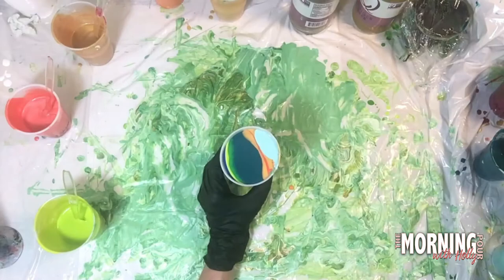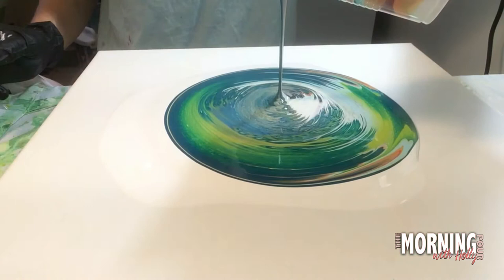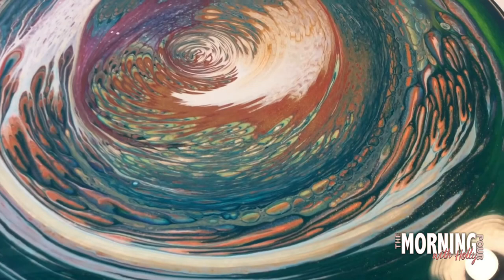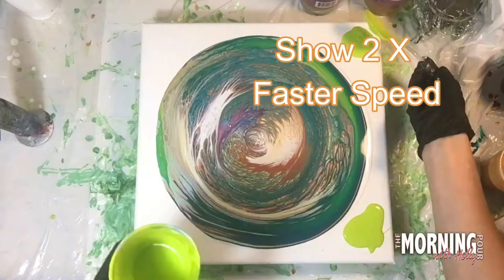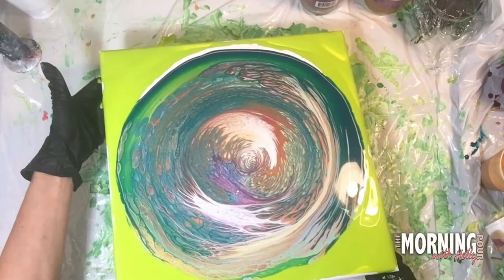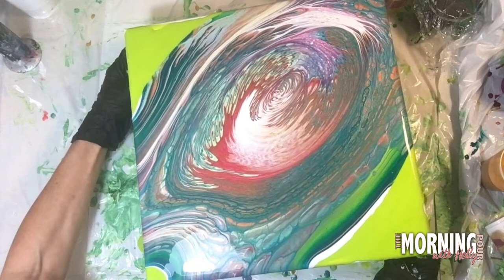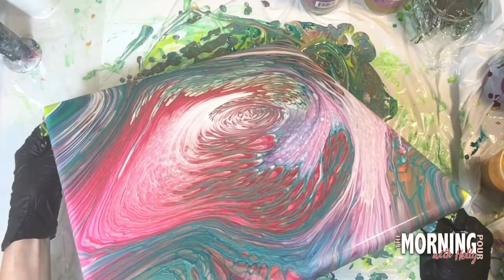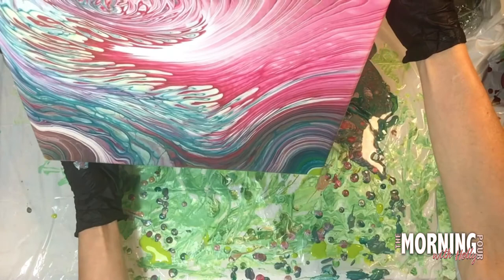"Molten" 🔥 Tropical Pour 🔥 Ring Pour Acrylic Painting Tutorial Modern Art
In this video, I share with you a vividly colorful tropical pour, ring pour, acrylic pour art tutorial with beautiful, modern art abstract end results.

My paints are all mixed with floetrol. No water is used in the mix unless the paints became thick due to sitting in storage (all paints used in this pour are left over paints that have been stored for several weeks.) If paints thickened, a few drops of distilled water were added at a time to bring the paint back to the proper consistency.

The colors are of various brands. Some of the colors are by Arteza, some are by Liquitex, others are from Master's Touch, and at least one is from the small 2 oz varieties of paint colors available on shelves in every craft or hobby store. Many of the colors are custom blends I created for the painting they were originally mixed for. Others are straight from the tubes or bottles.